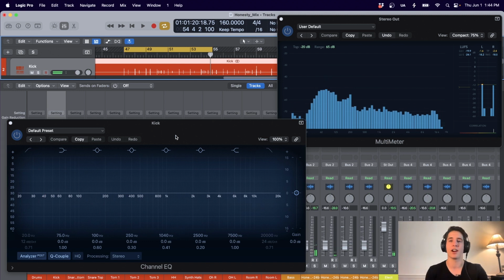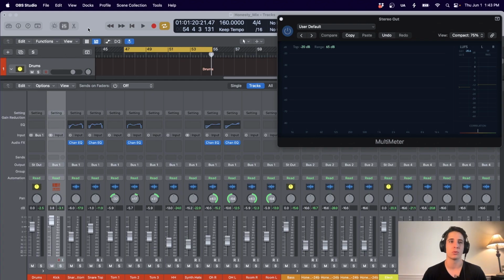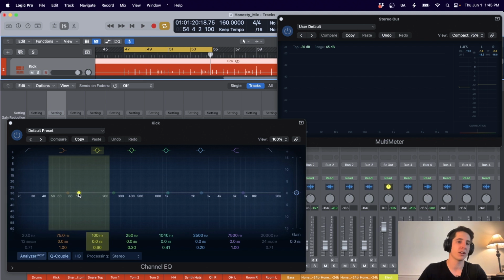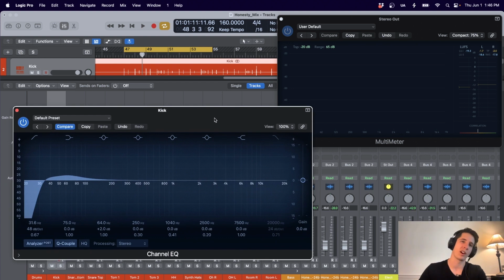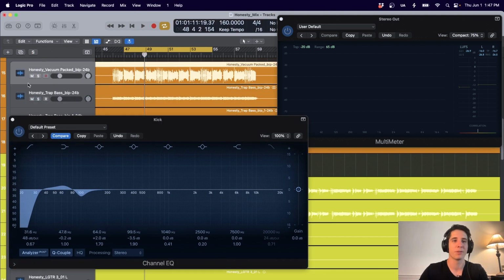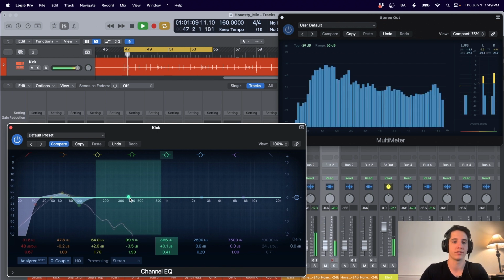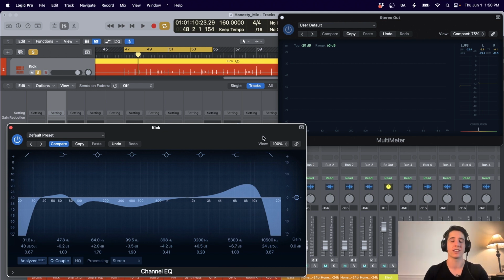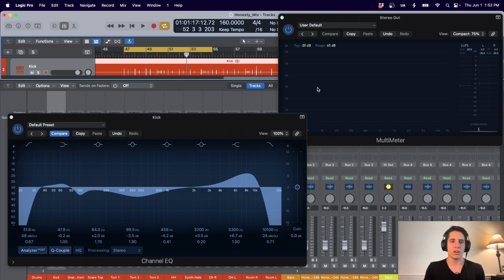How To EQ Your Kick Drum: Drum EQ In Logic Pro X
Today we're taking it back to the basics with EQ. Specifically we're diving into EQing live kick drum and my go-to process to getting a professional EQ on my kick to sound bold and powerful. Let's dive into the world of drums and EQ.